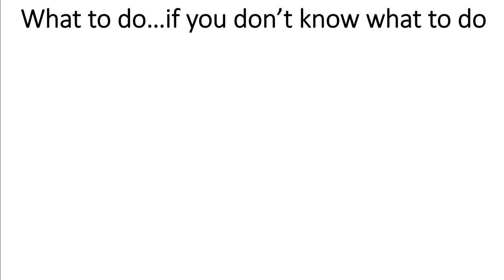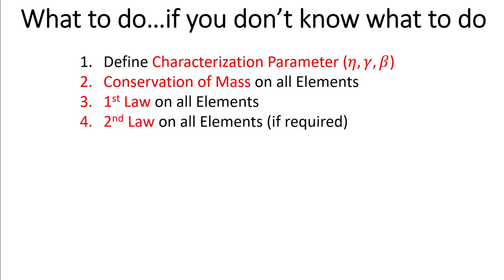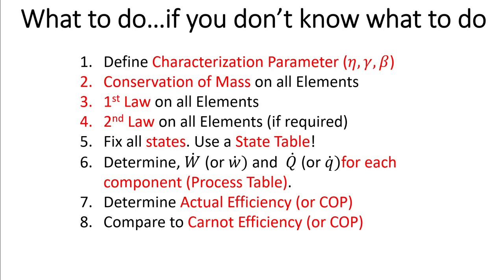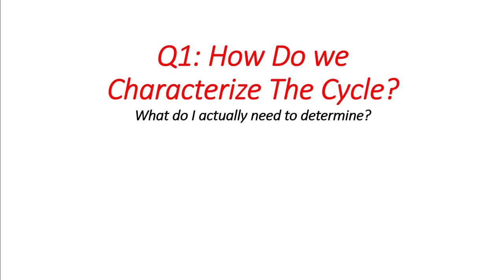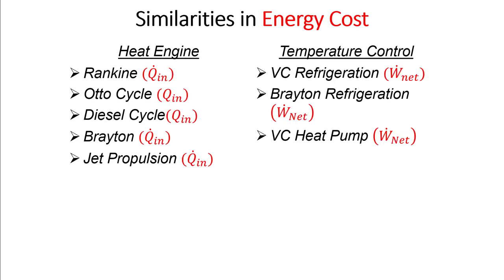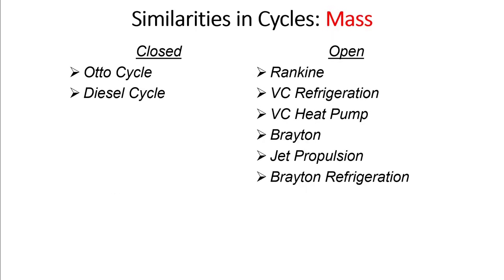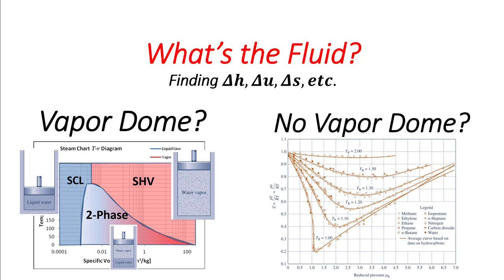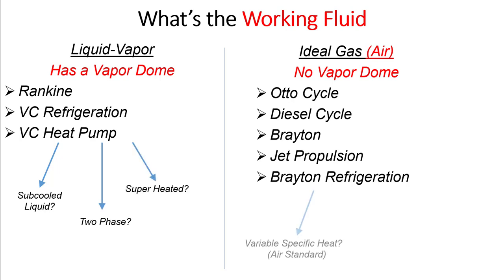General approach for thermodynamic cycles: Thermodynamics for Mechanical Engineers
This video outlines a general approach that can be used for all cycle analysis problems you might see in an Introduction to Thermodynamics Course in Mechanical Engineering.

Like many engineers, I believe that following a good process is the best way to improve your chances of getting consistently good results. I think that this is a good process for thermodynamics problems. You can find worked examples for a variety of Thermodynamic Cycles elsewhere on my channel.